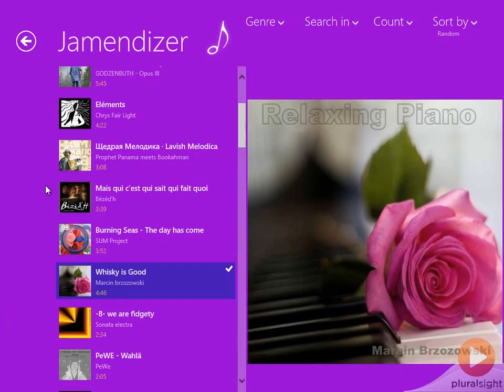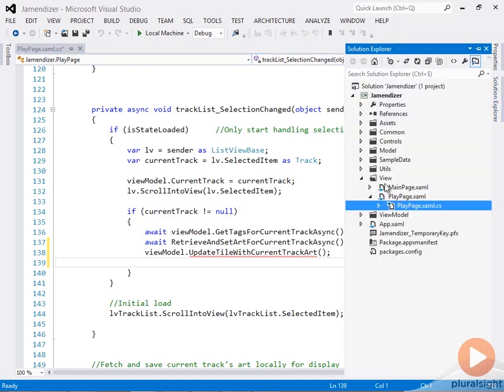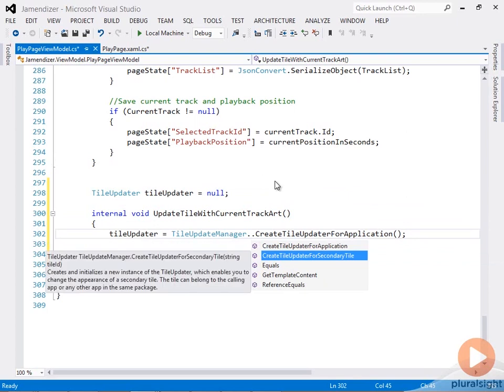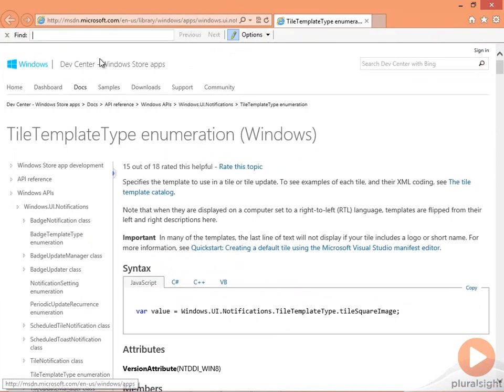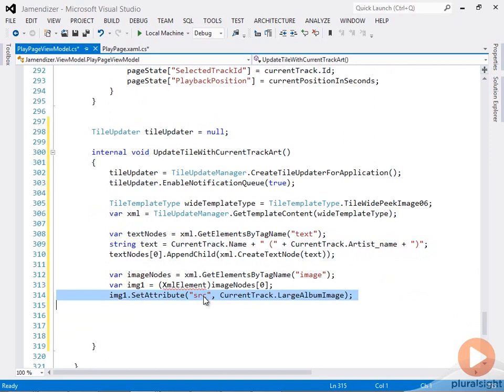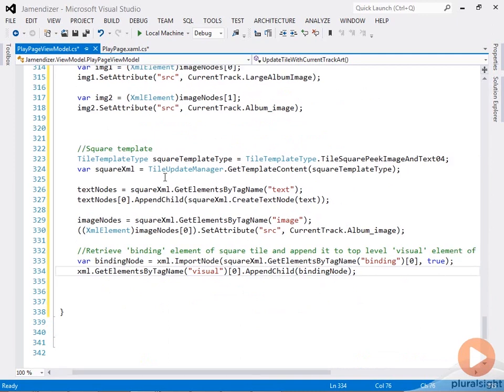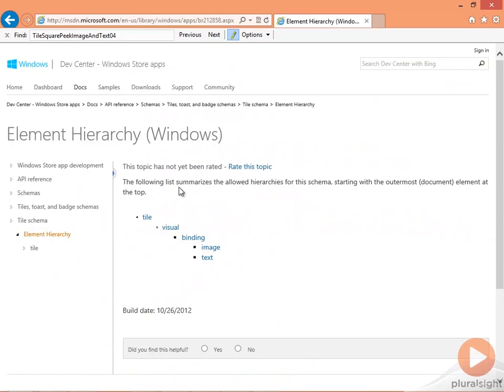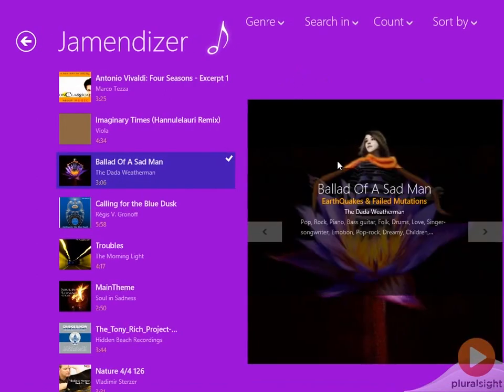Bring your Windows 8 tiles to life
The Windows 8 Start Menu would be a pretty dull place without tiles that show you relevant information.  In this video excerpt from Yacine Khammal's  Windows 8 Store Apps Hands-on in 20 Lessons course, you'll learn how to create Live Tiles for your application that update with the latest information from the application.  In the full course Yacine will walk you through creating a complete Windows 8 Store app including planning the UI, using Windows 8 UI controls, playing media, and working with Windows 8 charms.